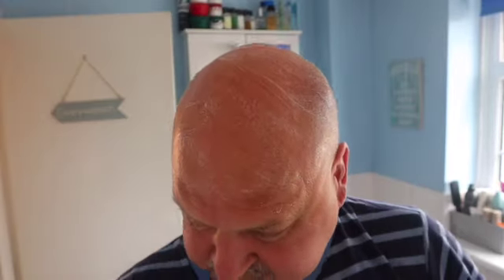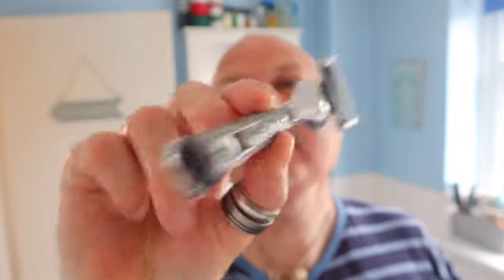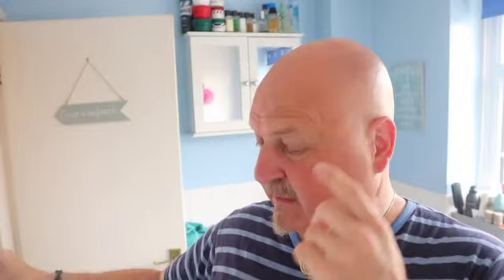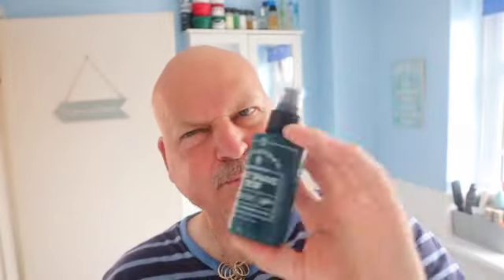Andy's Sunday Shaving Part 2 Still with the Dr Carver's Shave Butter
Part 2 we tried it on the face with a DE Razor now we will try it on the head with the dorco 6 blade Razor the same slick ness on the head as the face see to cut better on the head but that may be the Razor as I do think it is made for disposable head Razors so lets see how this go's

                                               For The Head
Dr carver's: shave Butter
Dorco: 6 Blade pace razor
Dr carver's: post Shave Dew
Addition: Aftershave